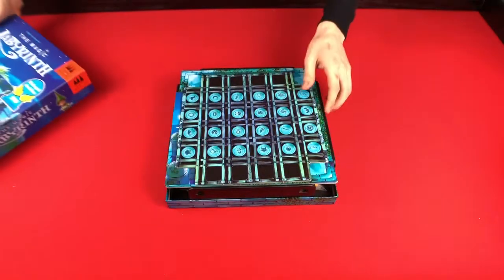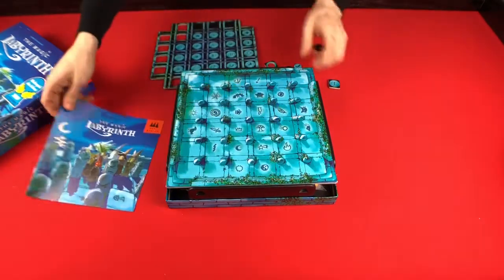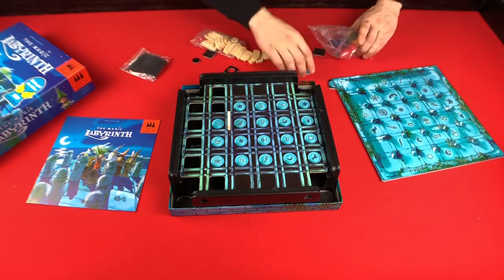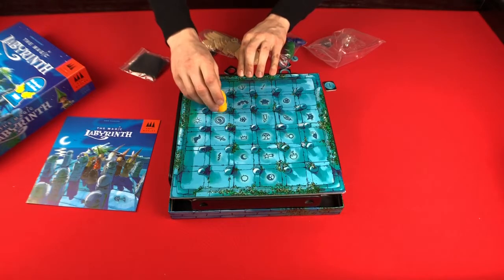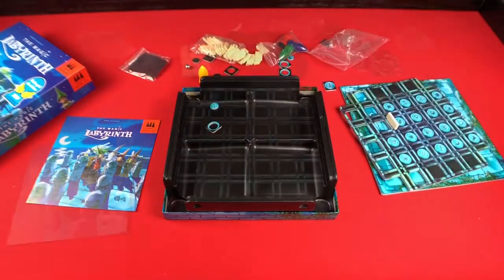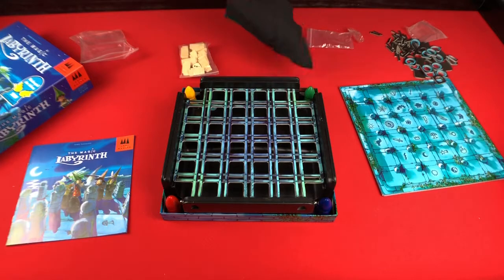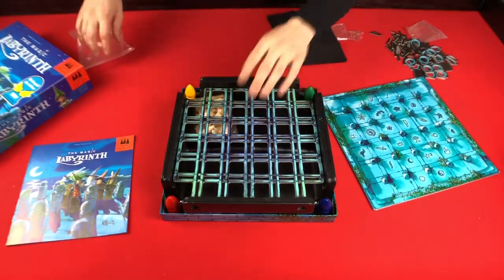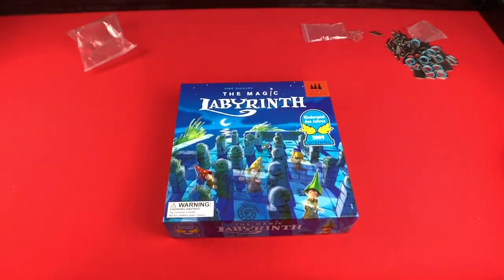First Light - The Magic Labyrinth Unboxing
Join us for a look at what’s inside the box of Dirk Bauman’s The Magic Labyrinth, published by Drei Magier.

Table of Ultimate Gaming MACRONOVAGAMES50